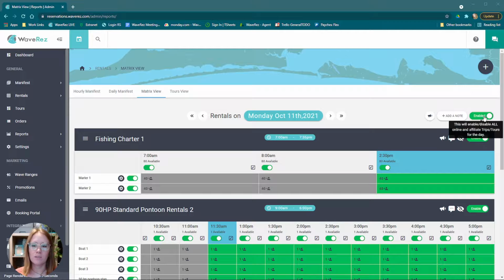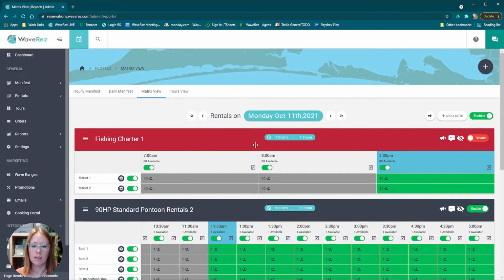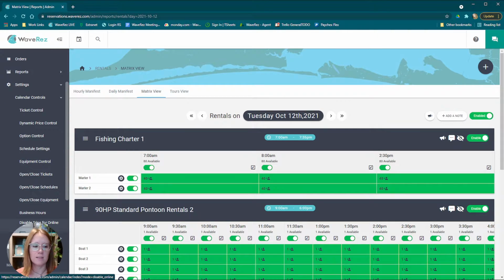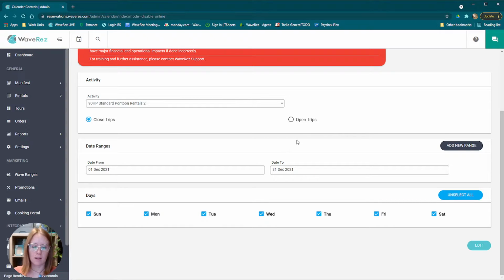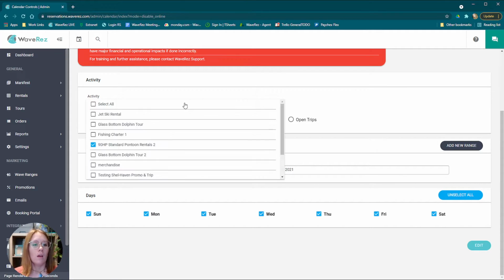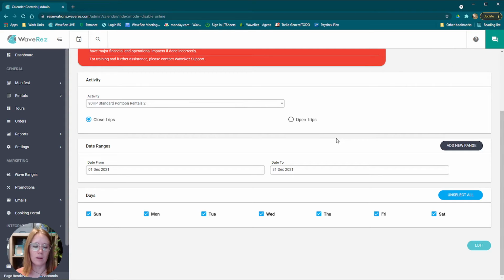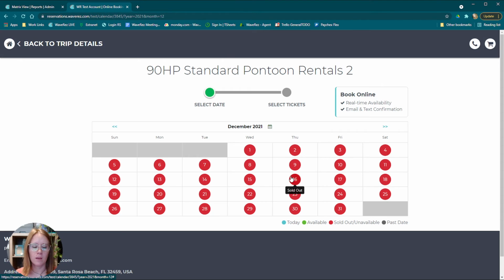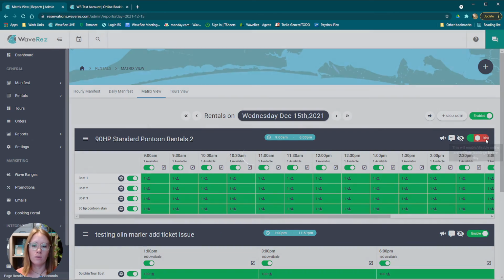Calendar Controls: Disable Trips for Online Booking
🎥 Our final WaveRezCalendarControls video of WaveRezTutorial covers the online booking integration with your website and your TripShock listing if you happen to have one. ☺️

📽 Find out in this video how to easily manage your online bookings within one ecosystem without having to log in to each account separately. 🌊🤙🏻